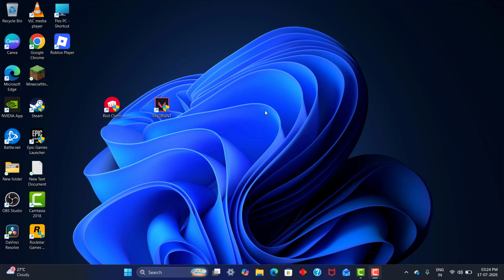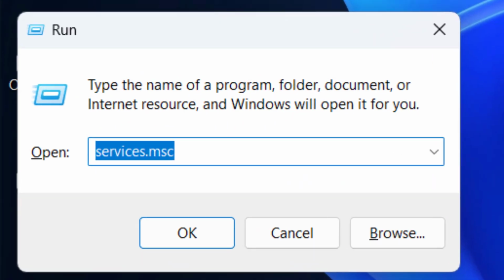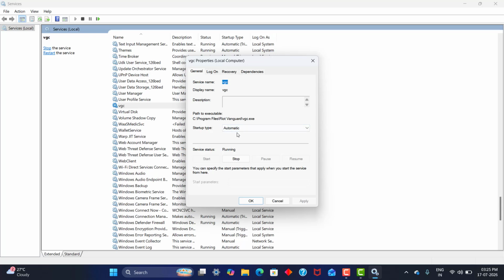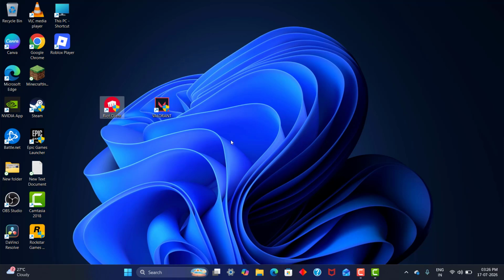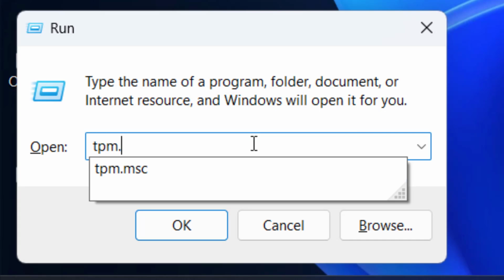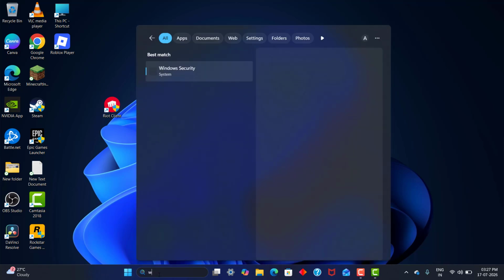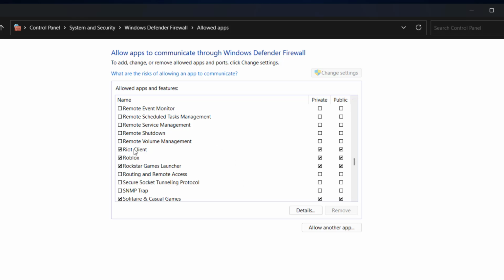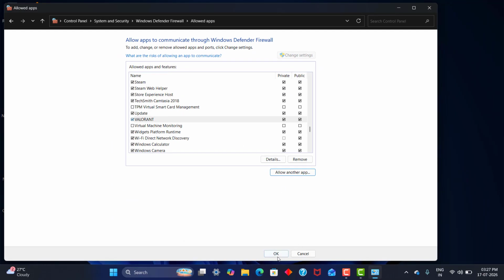How to Fix Valorant Not Launching on Windows 11/10 (2026) | Valorant Not Opening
How to Fix Valorant Not Launching. In this video, you'll learn how to fix the error.